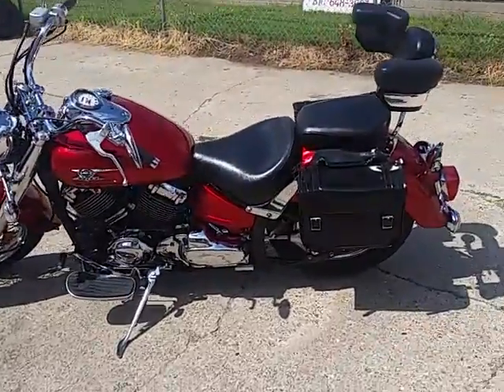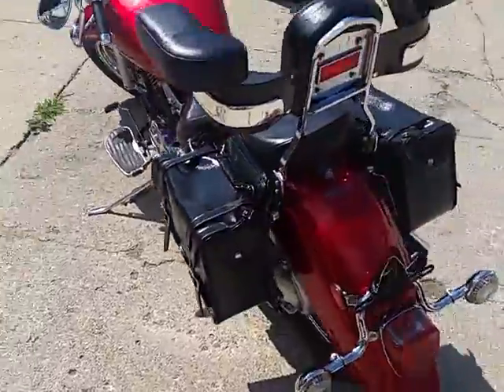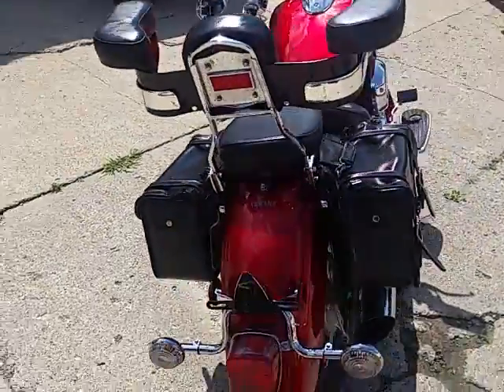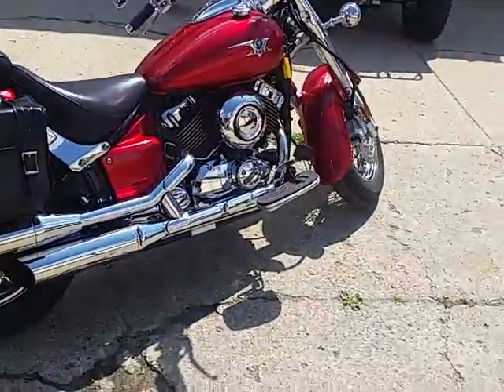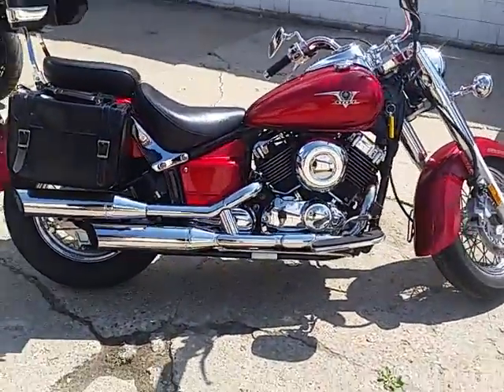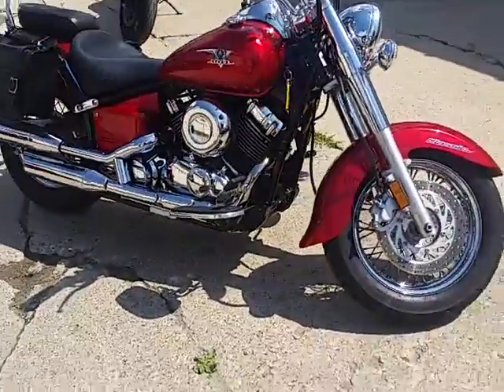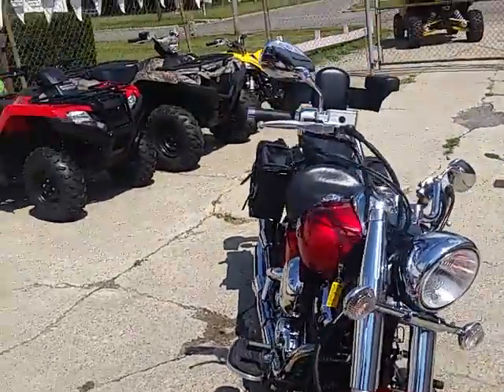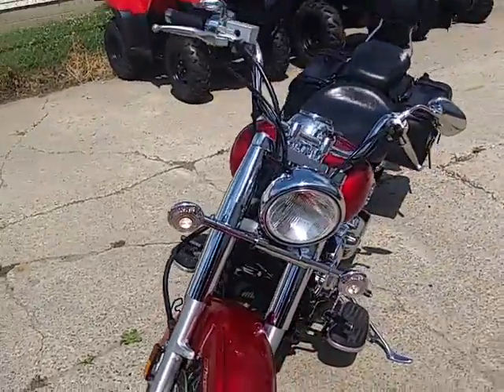2007 Yamaha XVS650 CONSIGN